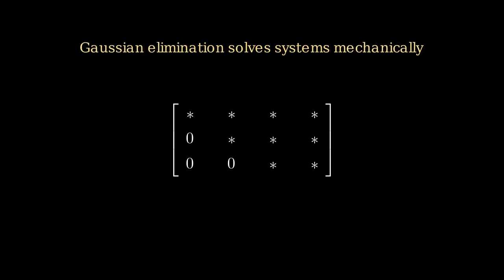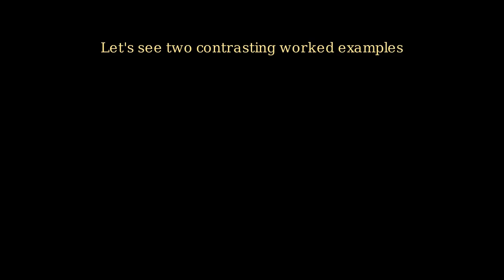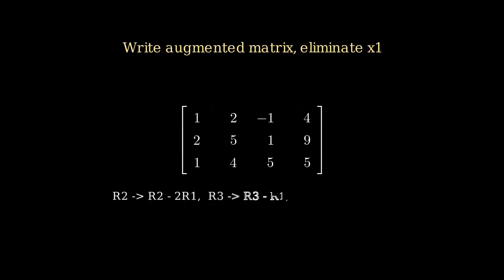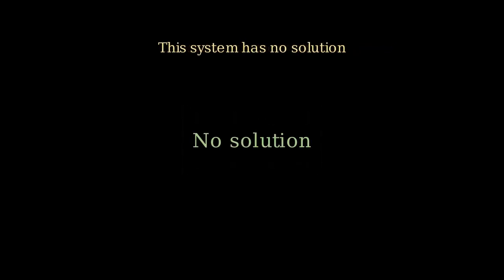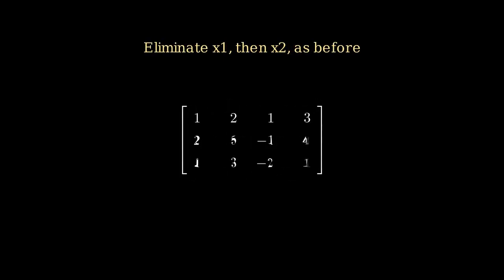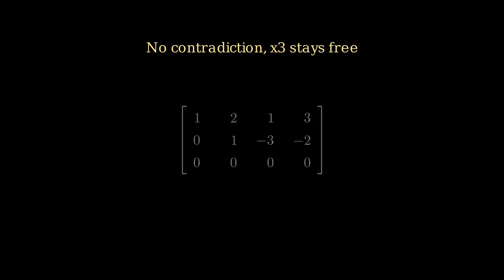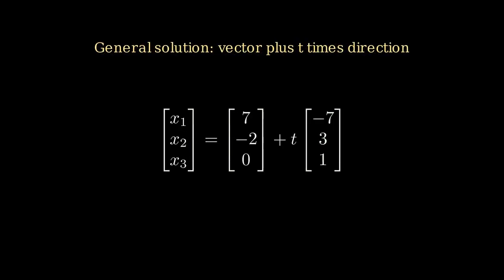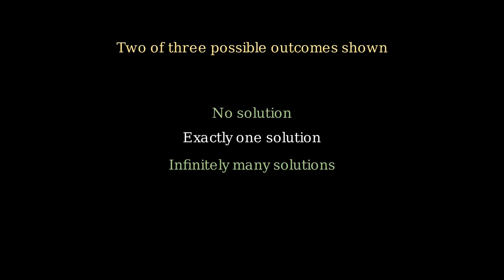Systems of Linear Equations and Gaussian Elimination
Solving Ax = b by row reducing to a staircase shape, using two contrasting full examples: one system that collapses to a flat contradiction and has no solution, one that ends in a free variable and has infinitely many solutions forming a line.